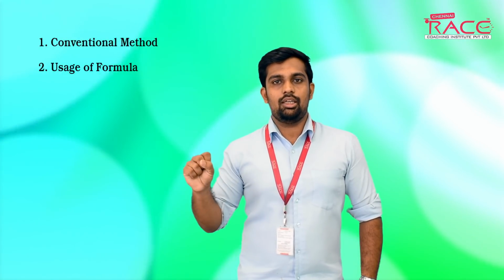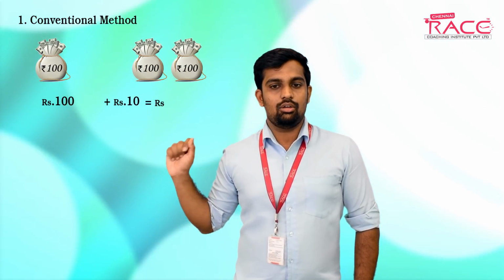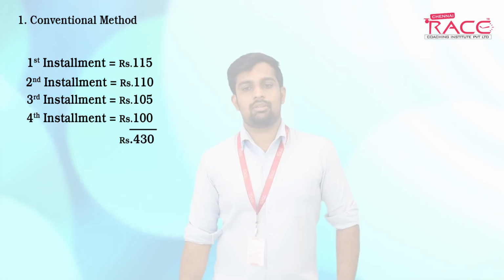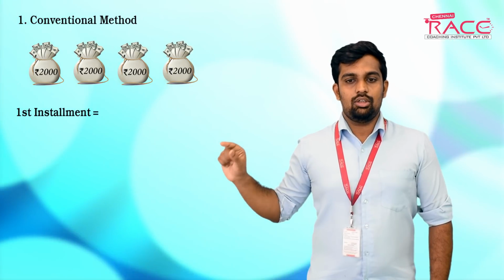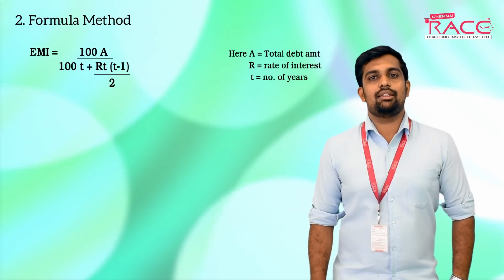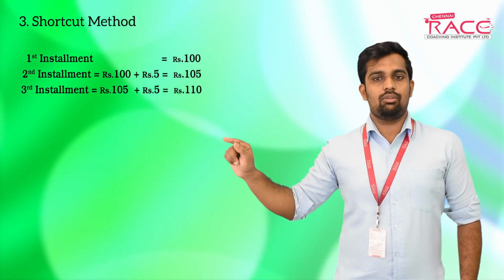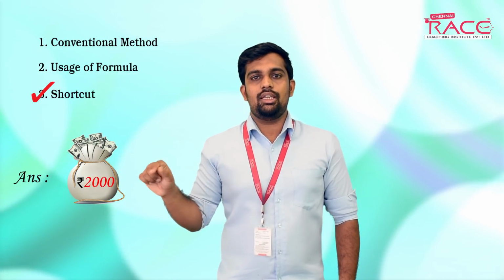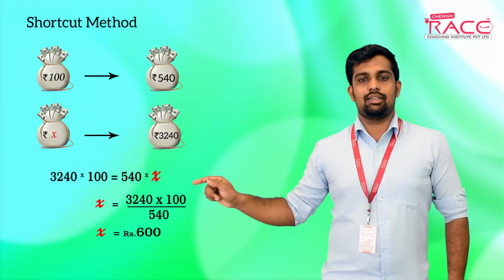Solve Simple Interest Installment Problems in Less than a Minute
முதல் முயற்சிலேயே வங்கி தேர்வில் வெற்றி பெற Simple Interest - Installment Problems. Most important topic for Bank and SSC exam preparation is taught in a very simple way by our senior staff member Mr. Pradeep - Selected SSC CHSL Officer
 and RRB NTPC (SSC Aptitude Trainer at Chennai RACE Coaching Institute PVT LTD). We have seen Installment problems from the topic simple interest in many competitive exams like IBPS / SBI PO, IBPS SO and SSC exams. Learn INSTALLMENT PROBLEMS in a brand new simple way and get yourself closer to your goal.